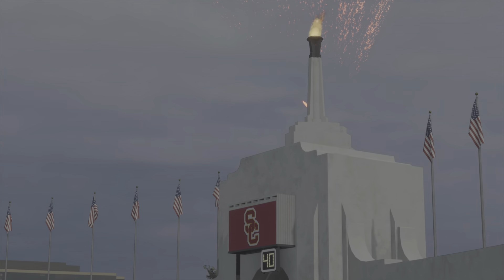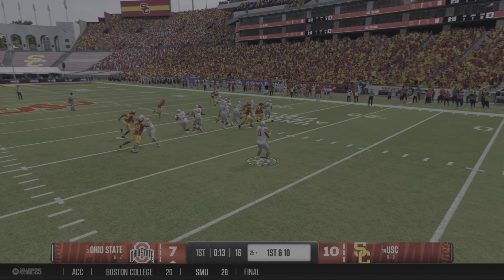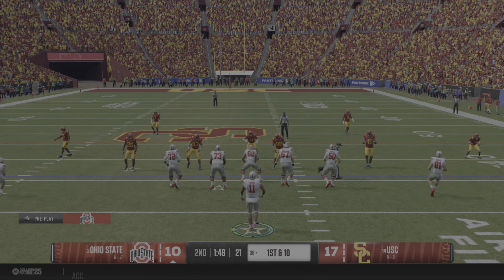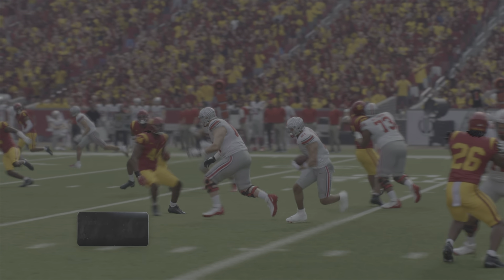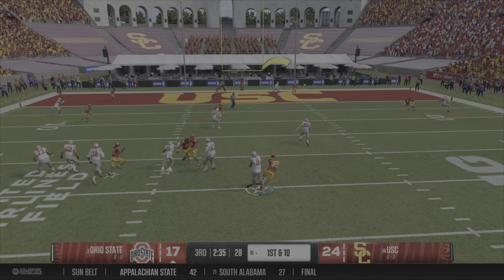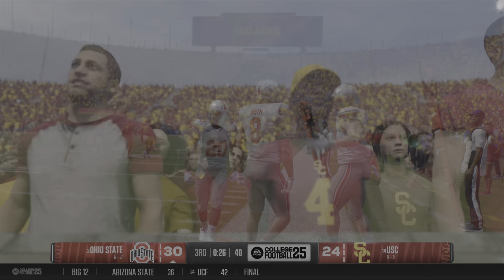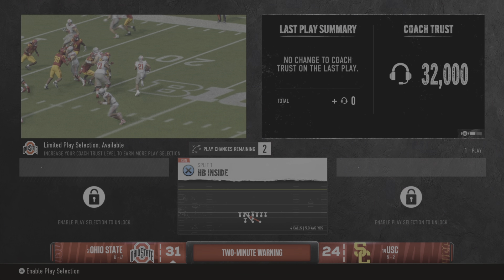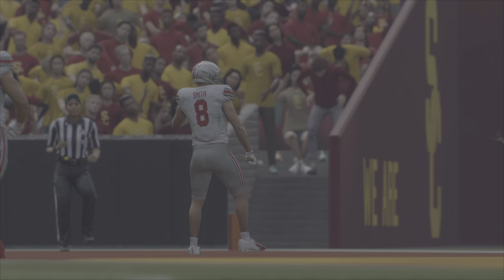College Football 25 - Road to Glory - QB S. Brown #11 Game 9 - JR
Game 9 - Ohio State vs USC